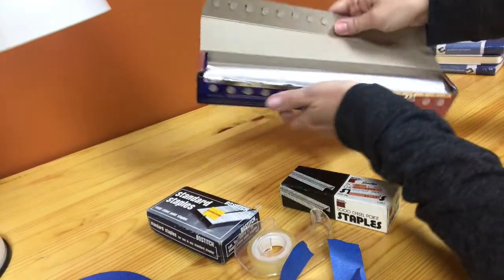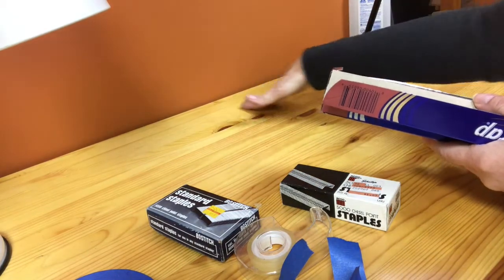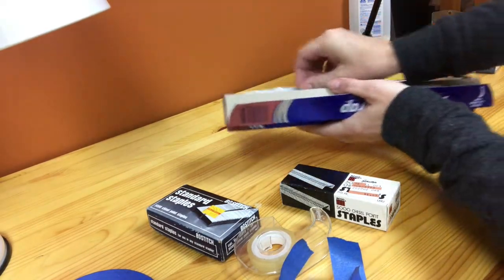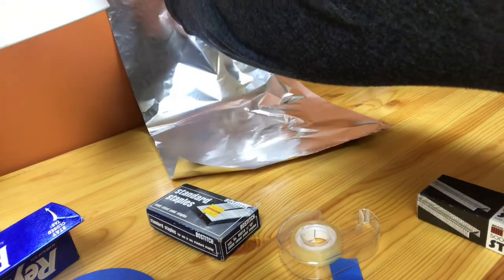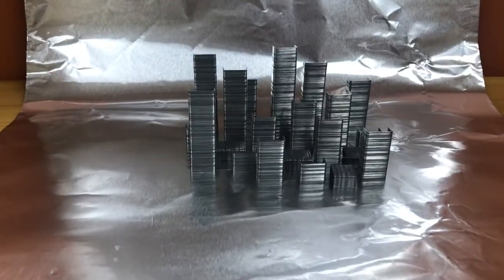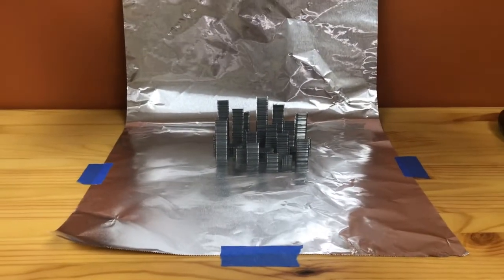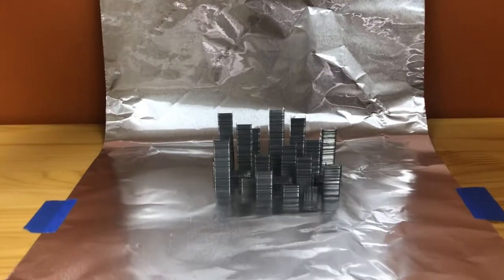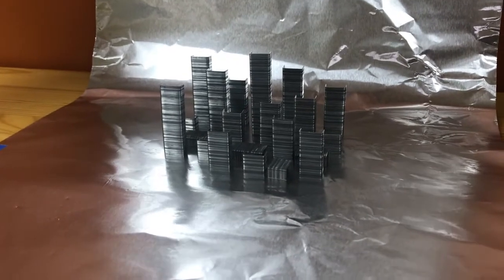Futuristic Staple Cities